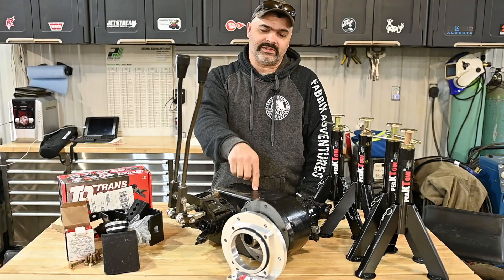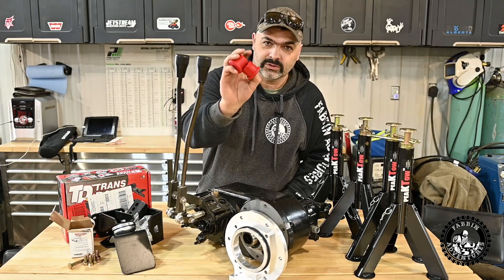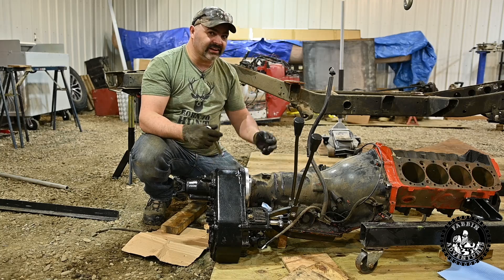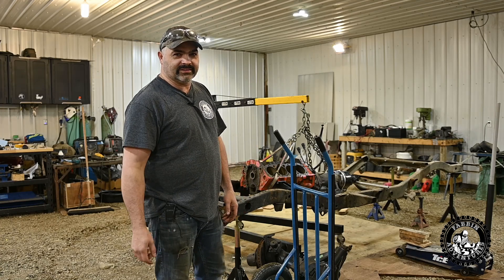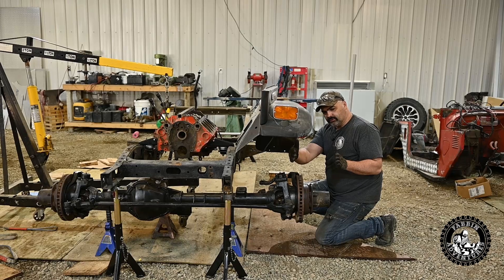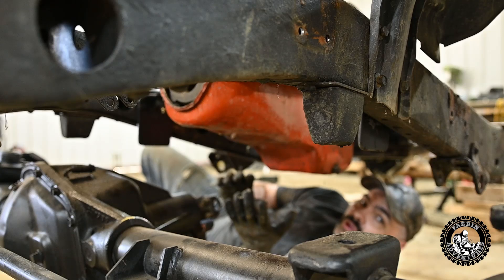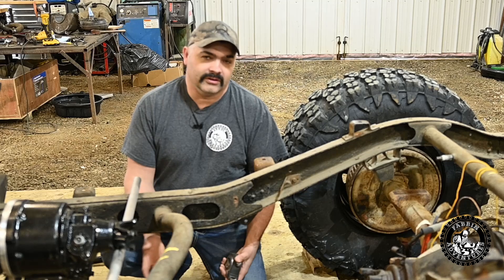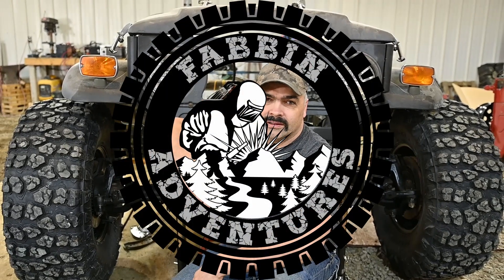Project XTREME40: Mocking up the drive train.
In this episode of the XTREME40 project we start the mock up of the drivetrain, mount the wheels and tires to the 1 ton Axles and set the frame roughly to ride height. we look at drive shaft angles and possible problems to the set up!

Adjustable stands
Engine mounts
Transmission mount